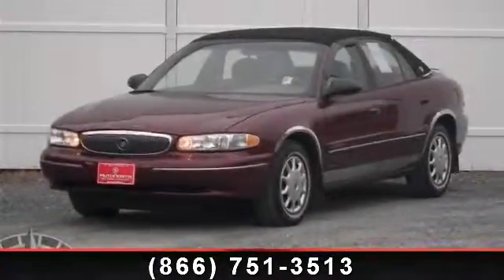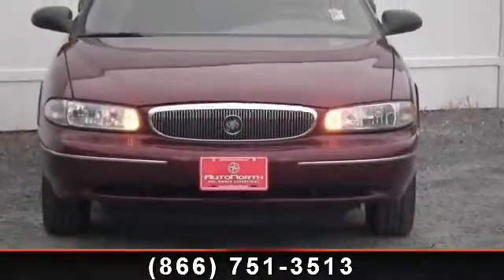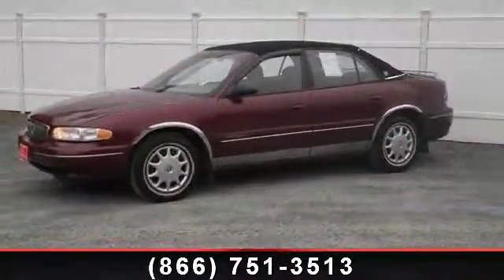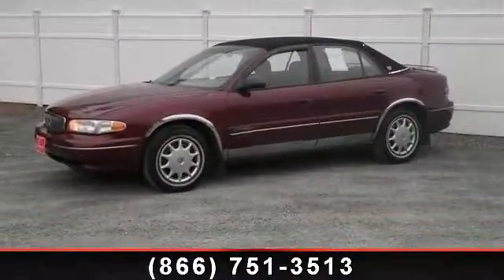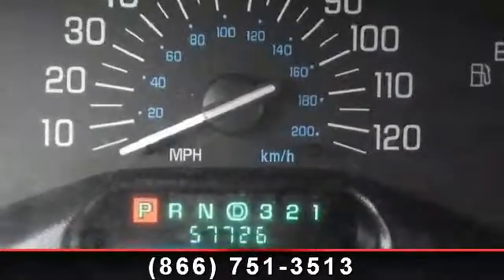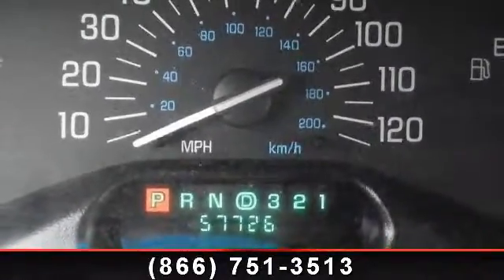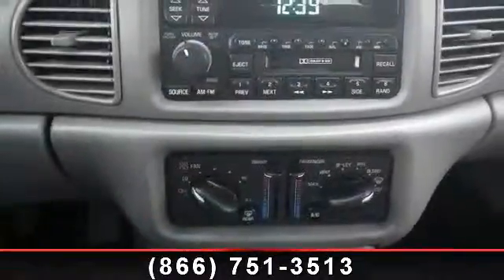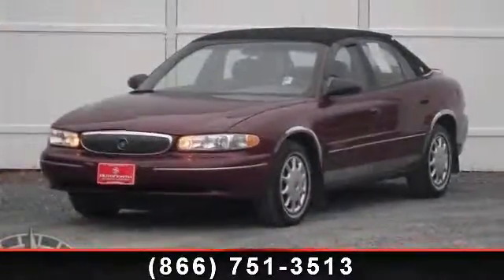2002 Buick Century - AutoNorth Pre-owned Superstore Inc - G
This Presidential has less than 59k miles! Safety equipment includes: ABS, Traction control, Passenger Airbag, Cornering lights, Daytime running lights...FEATURES INCLUDE: Power locks, Power windows, Auto, Front air conditioning zones - Dual, Air conditioning. This 2002 Buick Century has 58,097 miles and comes with our unrivaled 3 month, 3,000 mile limited powertrain warranty! In addition, every vehicle sold at AutoNorth comes with our EXCLUSIVE Roadside Care Plan, offering you a full 3 years of worry-free driving!